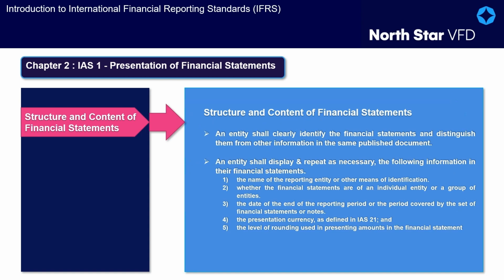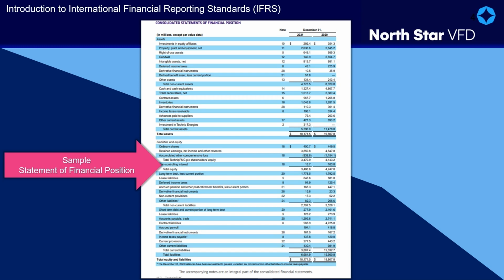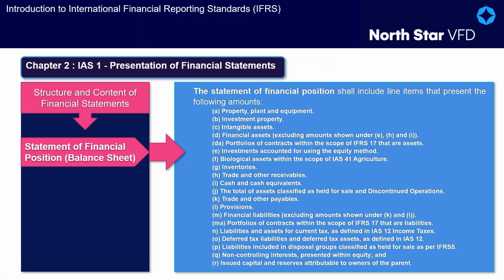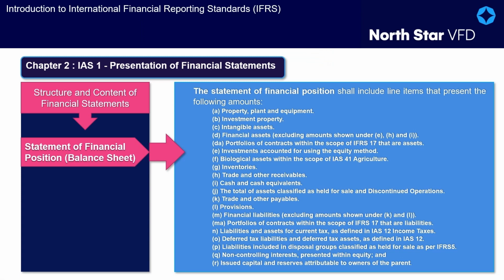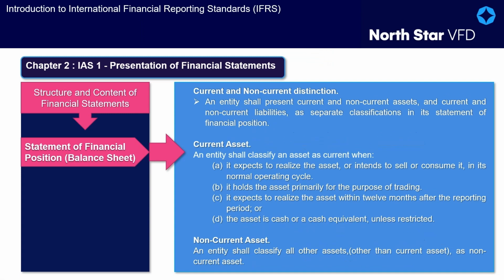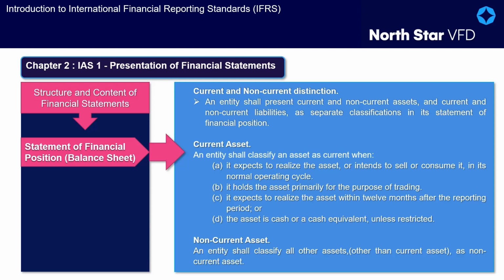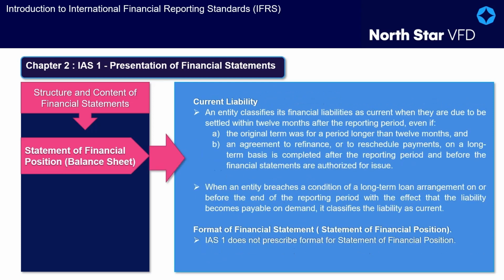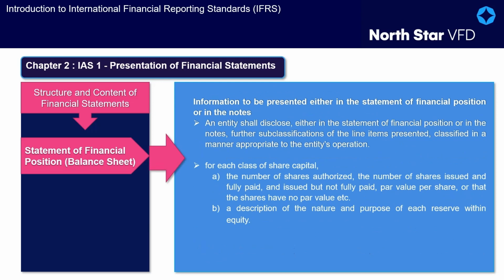Introduction to IFRS: Part 2- IAS1 Presentation of Financial Statements - Balance sheet.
In this part 2 of 4 video about IAS 1 Presentation of Financial Statements, explain, structure and minimum content requirements for Statement of Financial Position (Balance sheet).
In previous video of part 1 of IAS 1 Presentation of Financial Statements, we explained IAS 1 standard’s, history, its objective, scope and scope limitation, purpose, complete set of financial statements, general features of financial statements required by IAS 1.